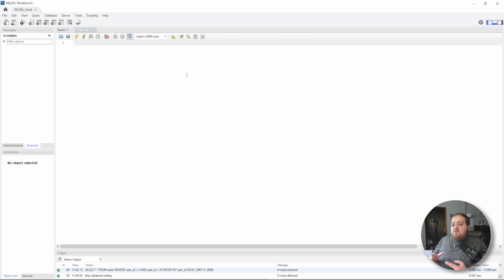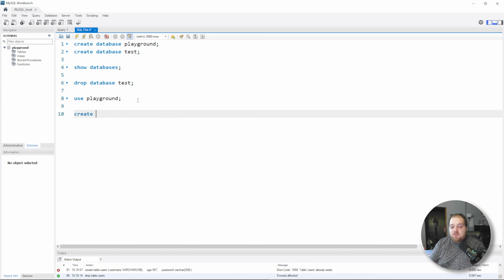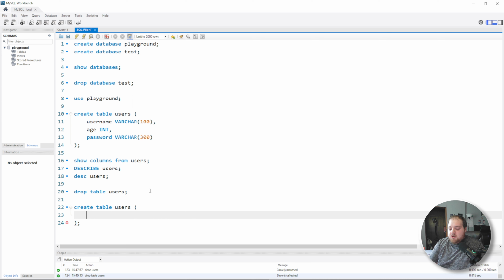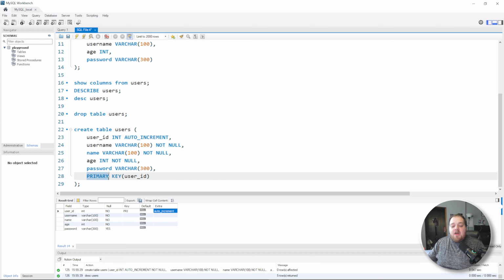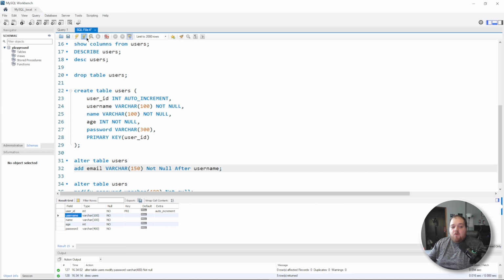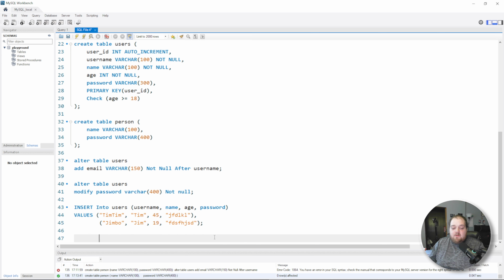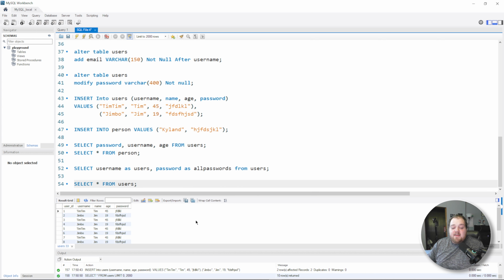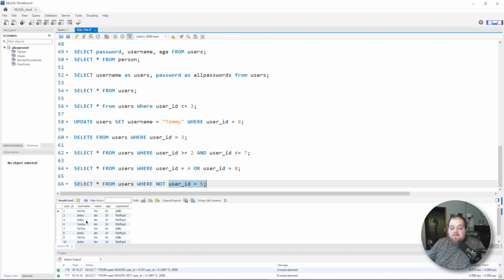MySQL - A COMPLETE Beginner's Guide!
In this video, we go over everything that you need to know to use and manipulate SQL databases. We use the MySQL database to learn how the Structured Query Language (SQL) works, and how we can create a database and tables, manipulate them, and even update and remove data from these tables as well. We also learn how constraints work and how we can validate data before the data is inserted into the database.

Chapters
0:00 Intro
0:38 What is a SQL database?
1:29 Creating a database
2:59 Deleting a database
3:25 Showing all databases
4:19 Using a database
5:13 Creating a table
7:26 All the ways to see your columns in your database
8:38 Dropping a table
9:45 Adding constraints to the columns in the table
15:20 Primary Keys
16:06 Foreign Keys
18:46 Altering a table's structure (the columns)
21:19 Adding check constraints
22:41 Inserting data into a table
26:47 Selecting data from a table
28:38 Column Aliases
30:03 The WHERE command
31:48 Updating values in a database
32:31 Deleting data from a database
33:08 Logical Operators (AND, OR, NOT)
36:11 Outro 👋